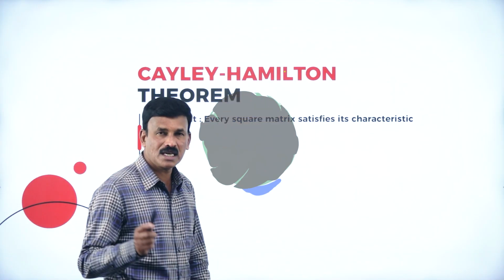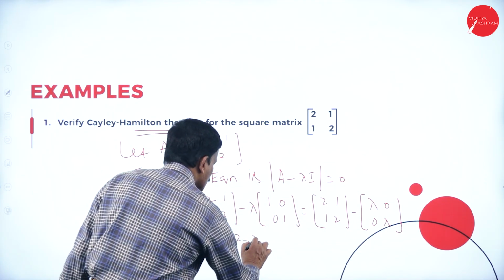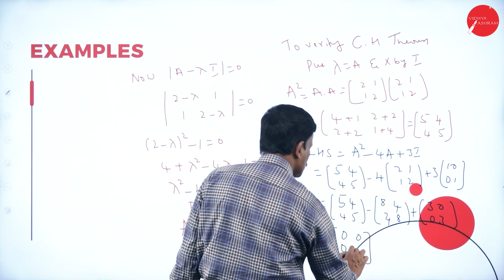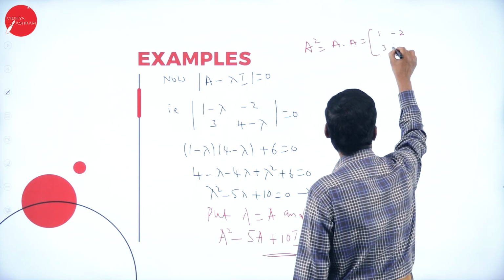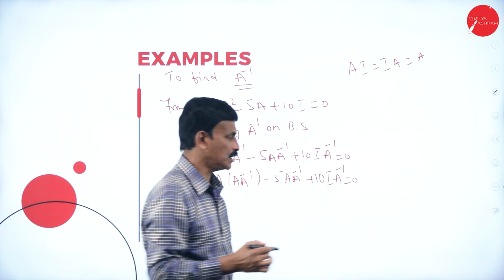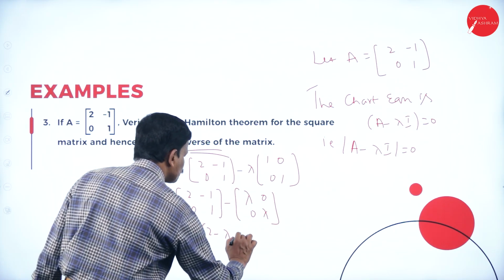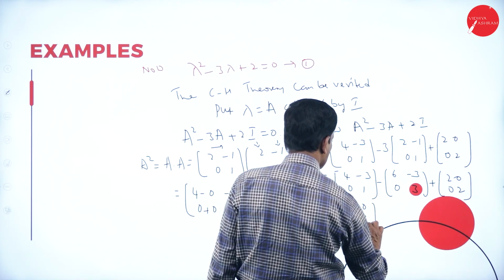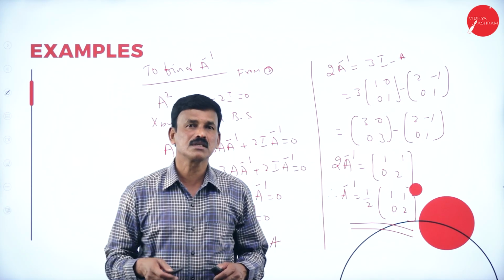DAY 25 | MATHEMATICAL FOUNDATION | I SEM | B.CA | NEP | MATRICES AND DETERMINANTS | L2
Course : B.CA
Semester : I SEM
Subject : MATHEMATICAL FOUNDATION
Chapter Name : MATRICES AND DETERMINANTS
LECTURE : 2